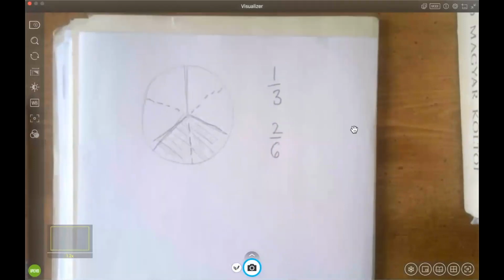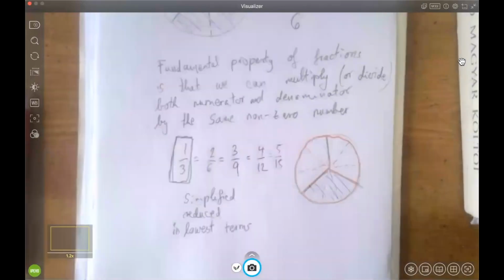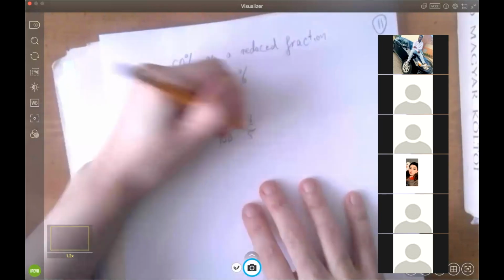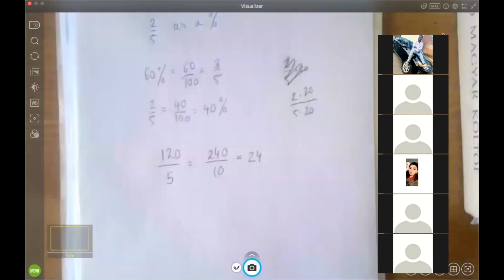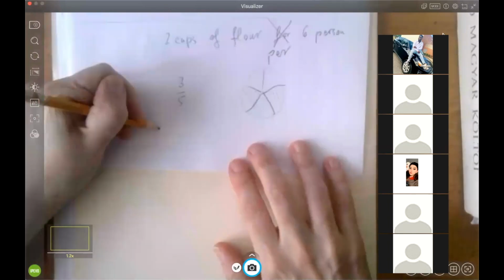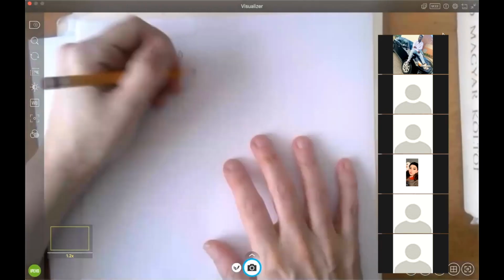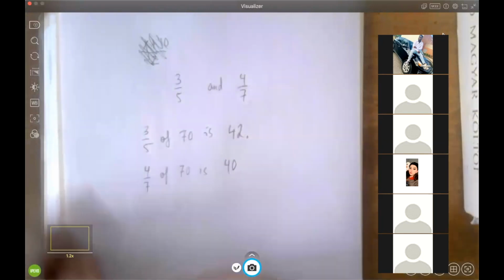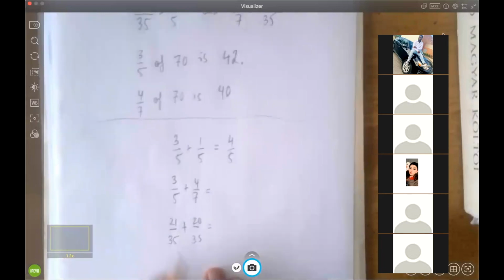Fractions - Part 2 - Equivalent Fractions